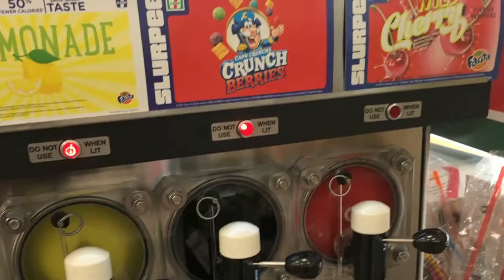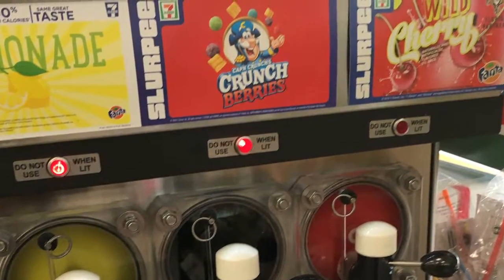Captain Crunch Slurpee - Tones Taste Test Episode 5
In this episode of Tones Taste Test I try out a new product at my local 7-11 the Captain Crunch Slurpee

Ski Vacation 2 (Modern Version) - Martin Gauffin